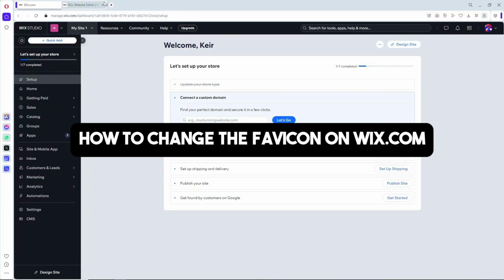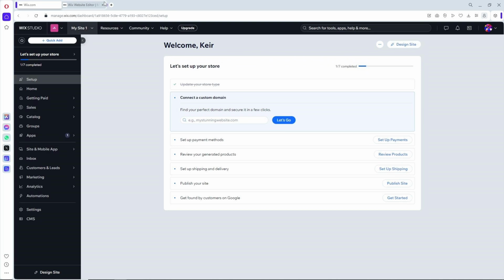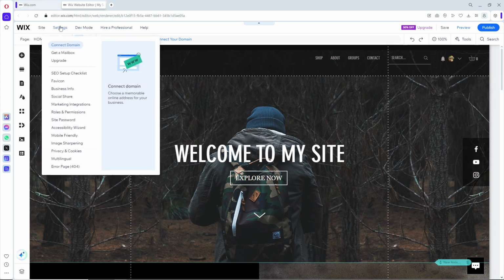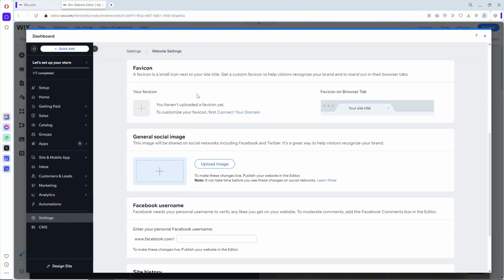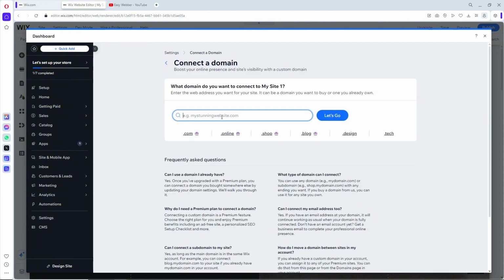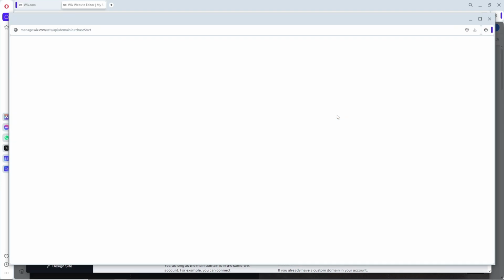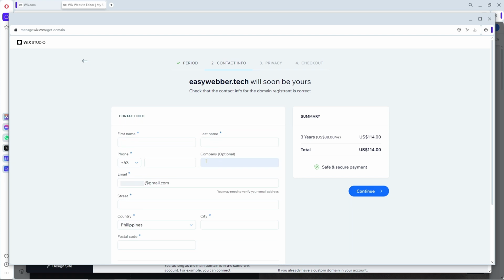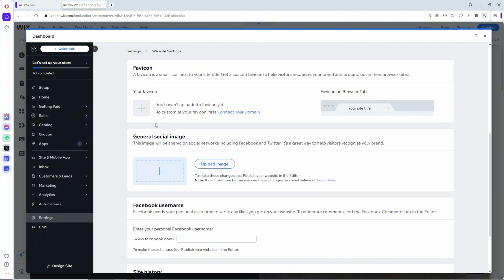How to Change The Favicon on Wix.com (Simple Tutorial)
Wonder how to change Favicon on Wix? This video will show you how to add Favicon in Wix. At the end of the video, you will learn how to change Wix Favicon easily.